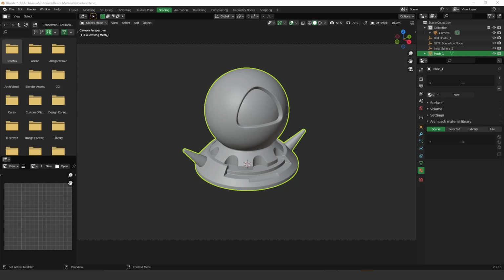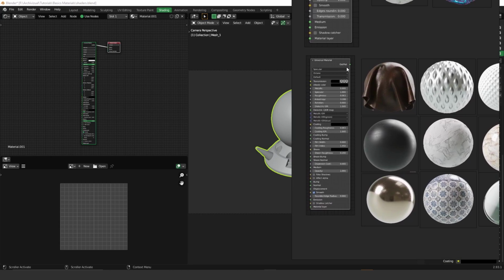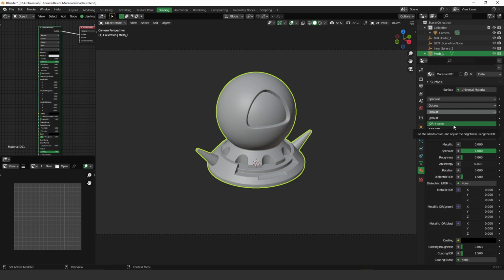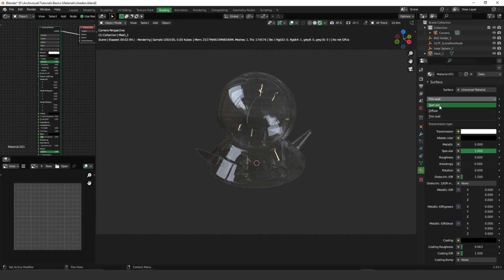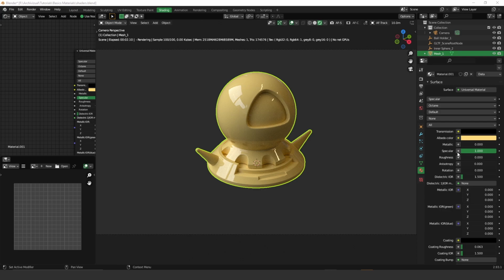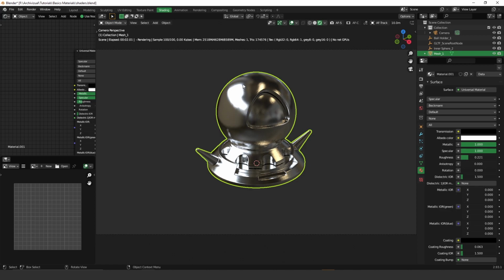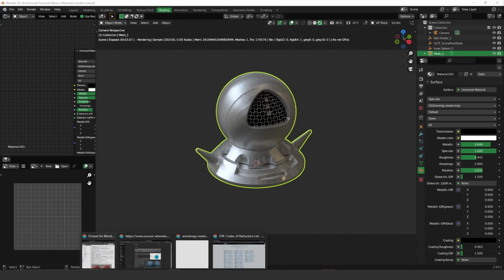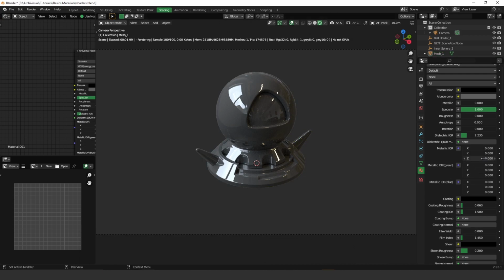Octane Materials - Beginner's Guide - Part 1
In this video, I explain how universal material works.